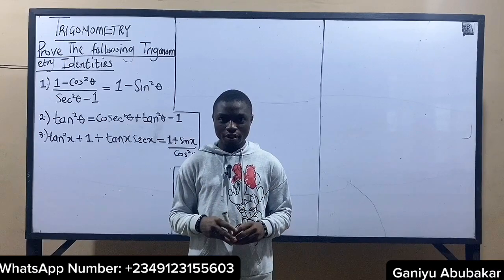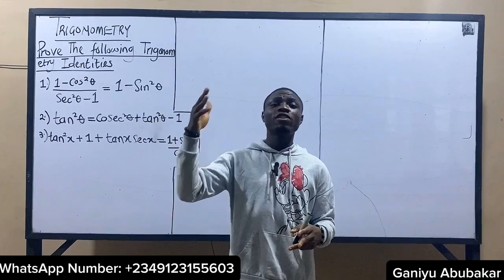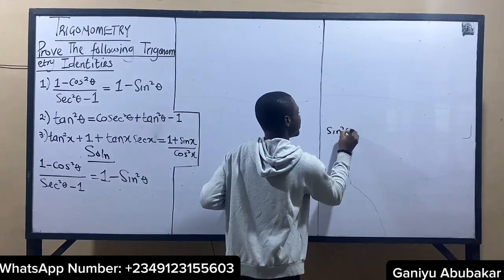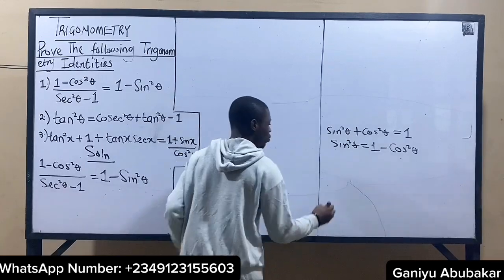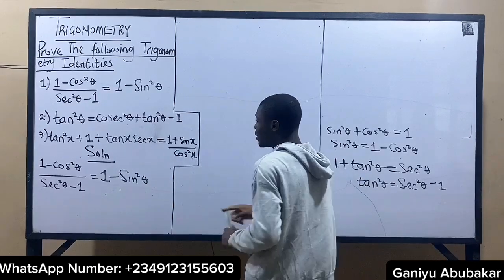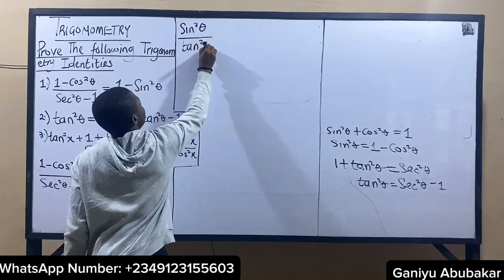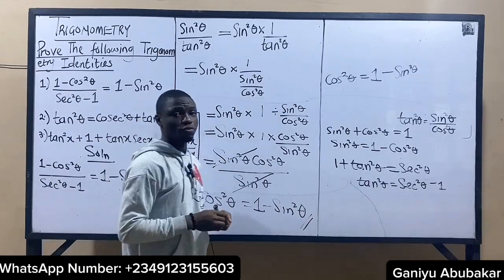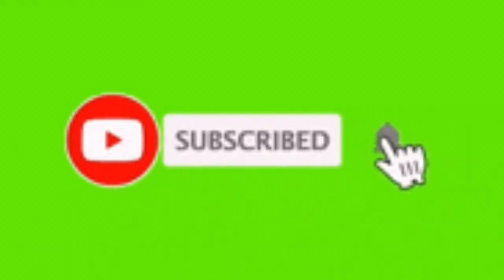PROVING TRIGONOMETRY IDENTITIES (6)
Welcome back to our trigonometry series! In this video, we'll be diving deeper into fundamental trigonometry identities, providing further explanations and working through examples to help solidify your understanding.

Join me, Ganiyu Abubakar, as we explore the essential identities that will help you master trigonometry. trigonometry mathematics ganiyuabubakar"

Need tutor ?
Send me a direct message to my WhatsApp